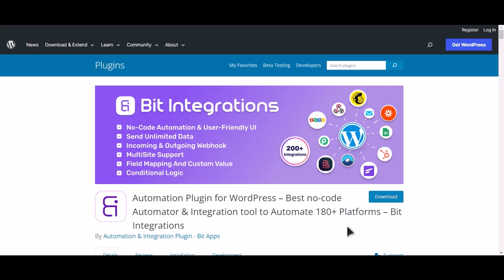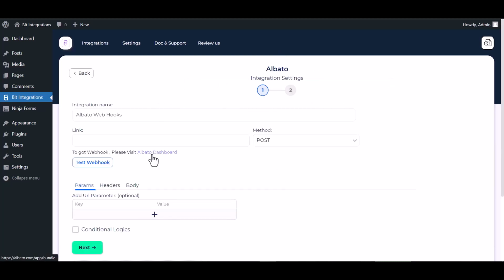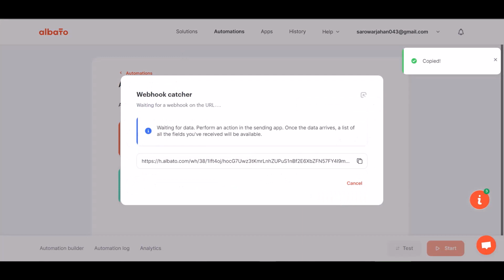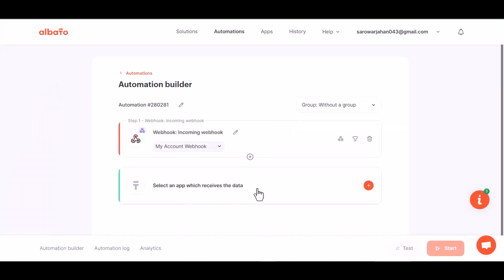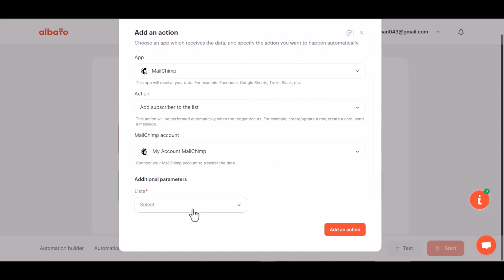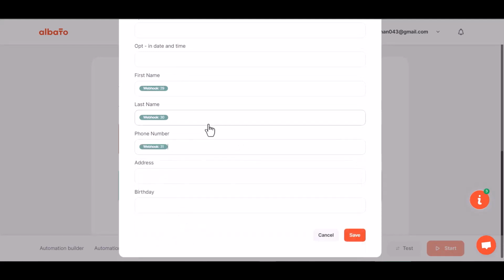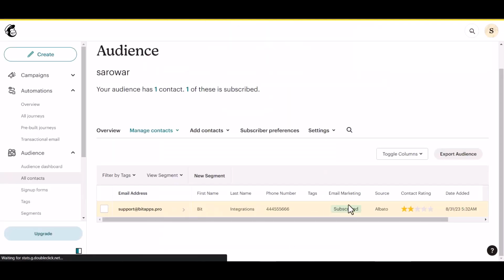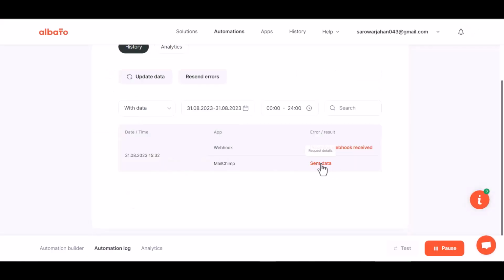(Free) Integrating LifterLMS with Albato | Step-by-Step Tutorial | Bit Integrations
🔗 Ready to streamline your data syncing process? Join us on our YouTube channel for a comprehensive tutorial where we unveil the seamless integration of LifterLMS with Albato, a powerful data synchronization platform. Learn how to effortlessly connect these two tools using the Bit Integrations WordPress plugin.

Follow along as we guide you through the step-by-step process of integrating LifterLMS with Albato, enabling you to synchronize your form data efficiently. Say goodbye to manual data transfers and welcome automated workflows for improved efficiency in managing and syncing your data across platforms.

Key Highlights:
✅ In-depth walkthrough for integrating LifterLMS with Albato using Bit Integrations for WordPress.
✅ Leverage data synchronization to enhance your workflow with LifterLMS and Albato.

Whether you're a business owner, marketer, or data enthusiast, this integration empowers you to seamlessly merge LifterLMS with Albato. Watch now to revolutionize your data syncing efforts!